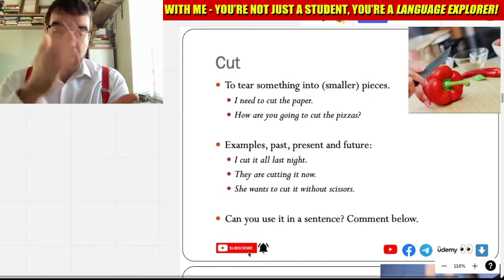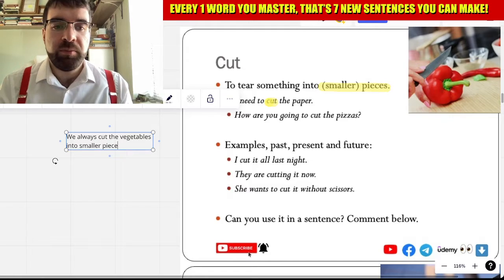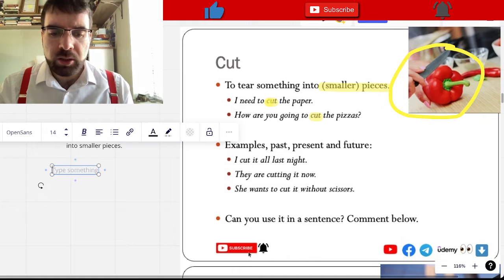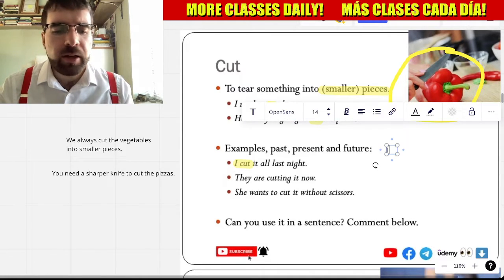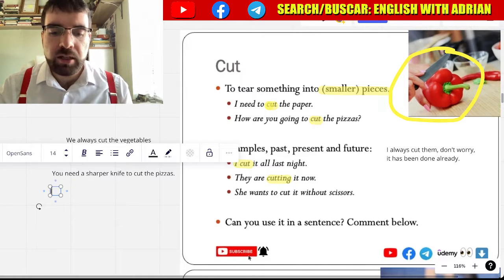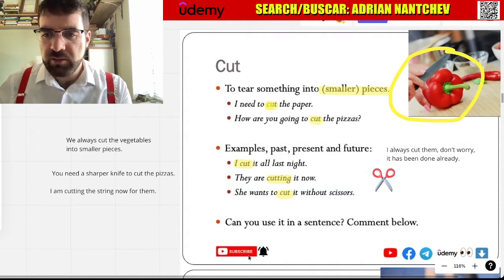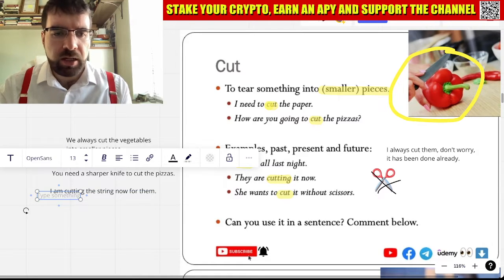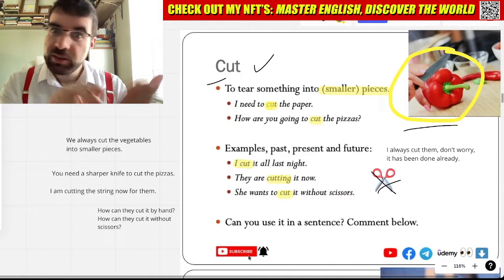'Cut' in English, Tuesday Verbs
To tear something into (smaller) pieces.
I need to cut the paper.
How are you going to cut the pizzas?

Examples, past, present and future:
I cut it all last night.
They are cutting it now.
She wants to cut it without scissors.